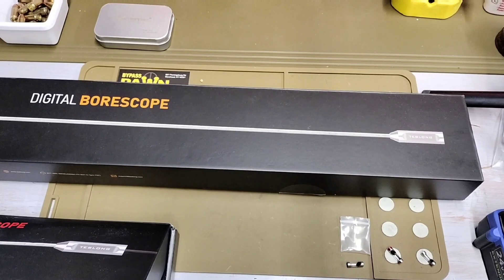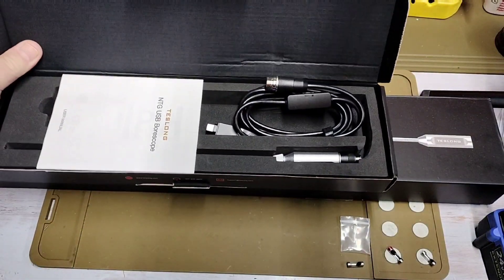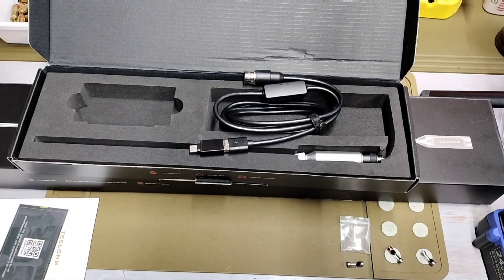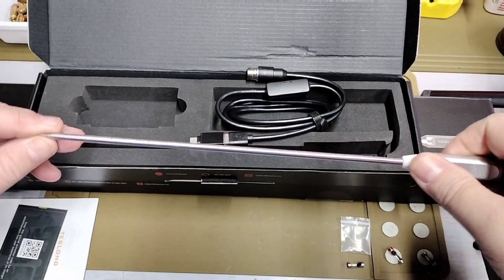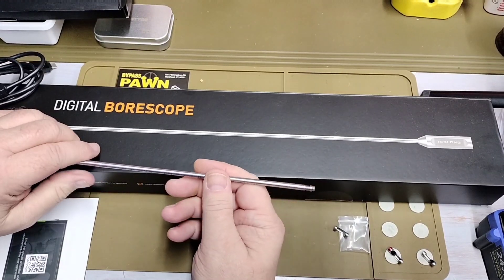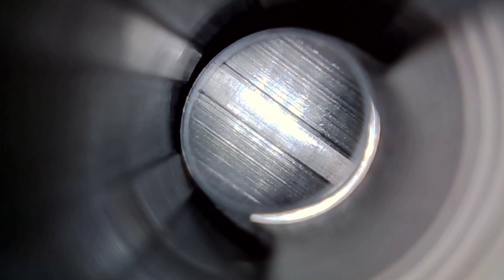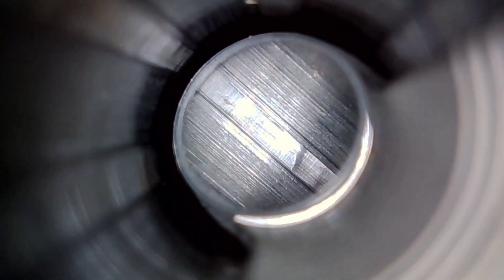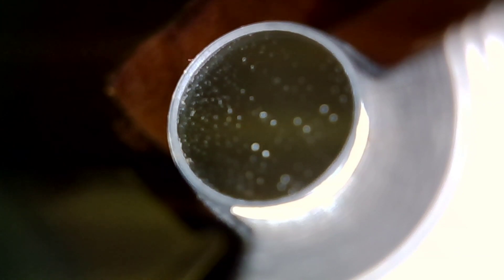VR response to CWlongshot Teslong Pistol Bore scope. the shorter unit you mentioned in your video.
Teslong Pistol Bore scope